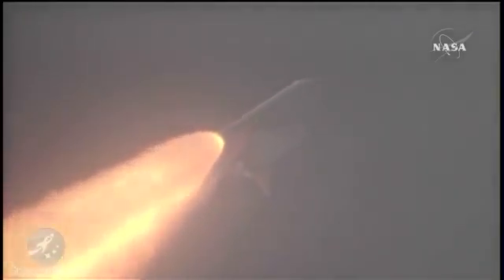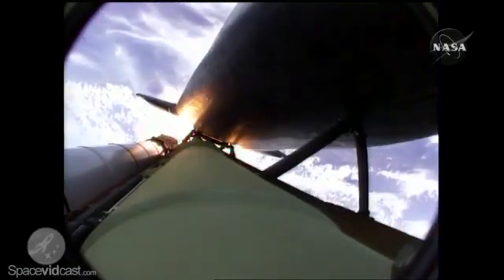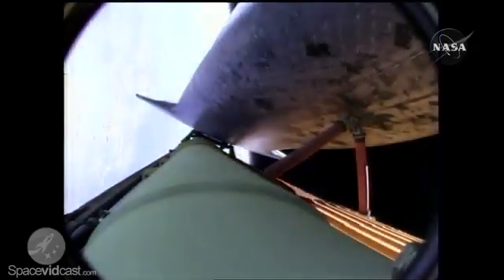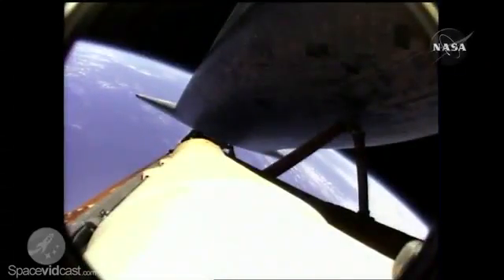NASA'NIN ROKET KAMERASINDAN UZAY GÖRÜNTÜLERİ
Merhaba video larım genel likle öğrenci lerim ve siz değerli izleyici lerim için çekiyorum.Bugün  nikon p900 fotoğraf makina m ile sizlere uzak ları yakın a getirmeye çalış tım. Umarım beğenir ve tavsiye edersiniz. @ibrahimdindar13